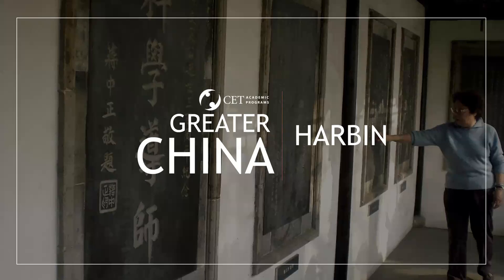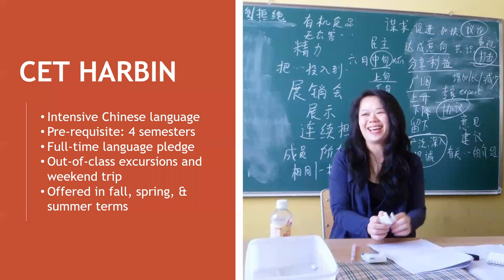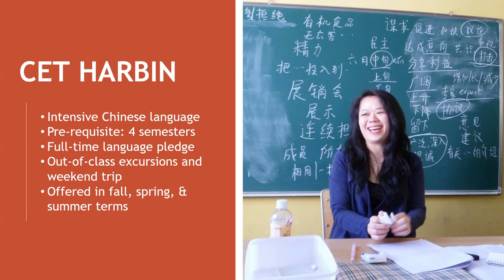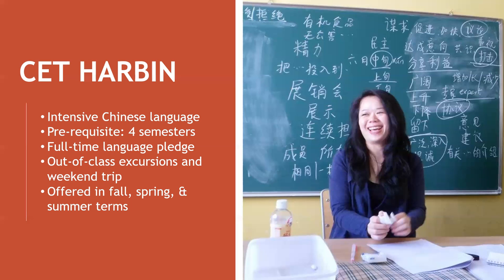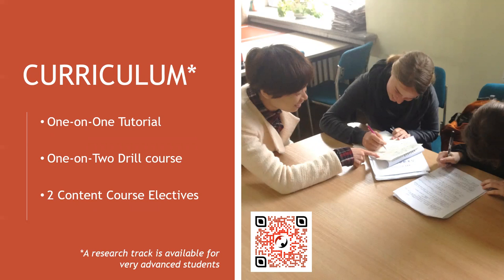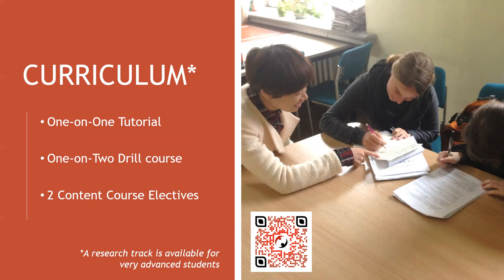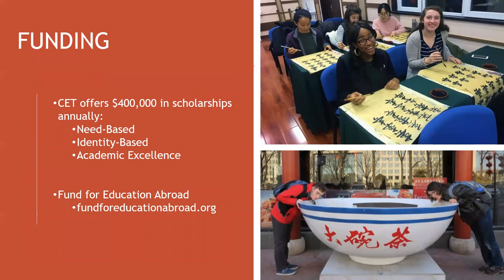CET Harbin: Mini Info Session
Learn more about the CET Harbin: Intensive Chinese Language in Harbin program.